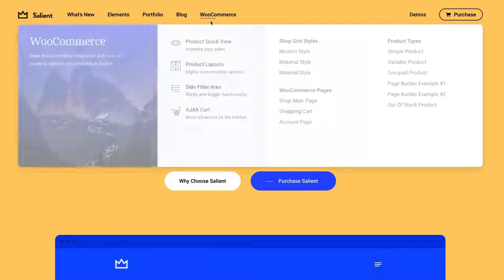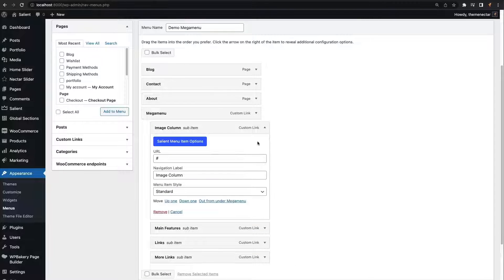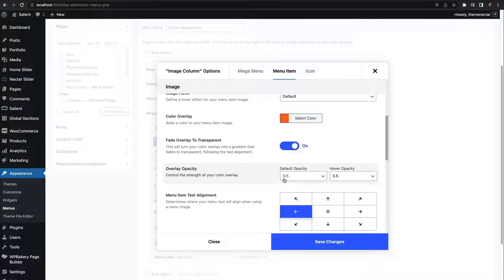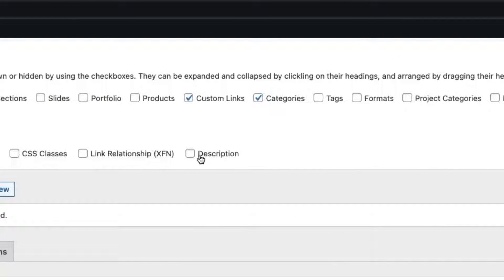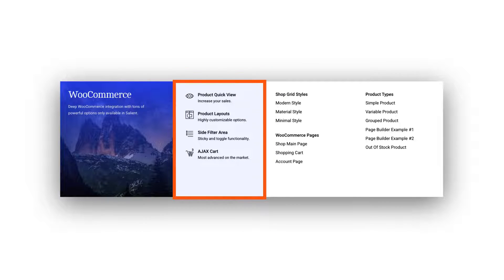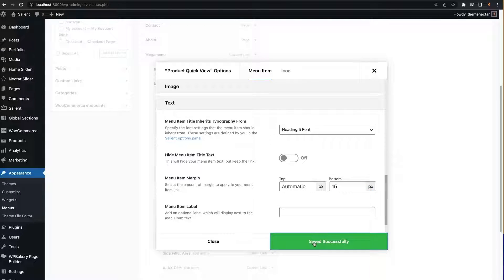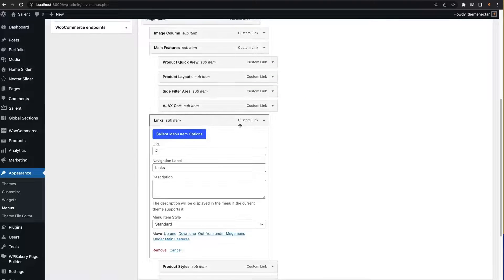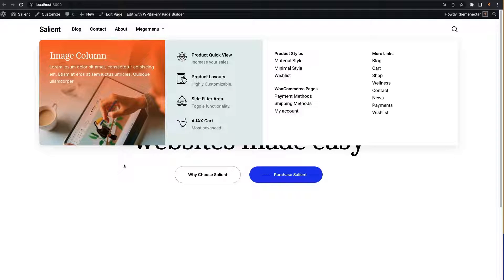Salient Menu Options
In this tutorial we take a look at the new menu options available in Salient. After a few requests to explain how the mega menu was created on the theme demo, we figured a video would be useful :)